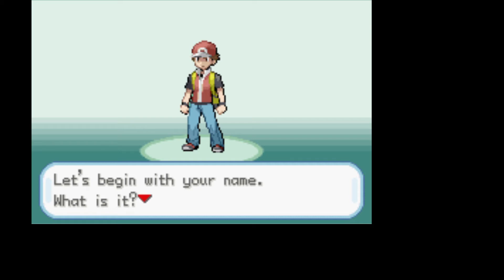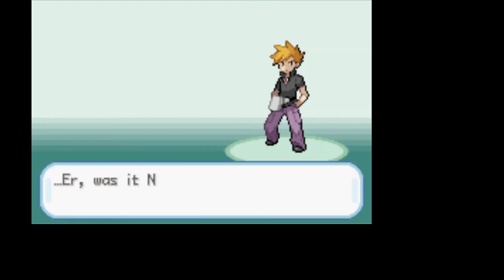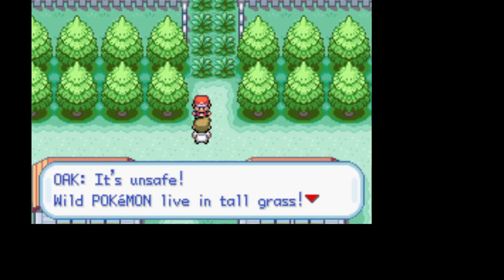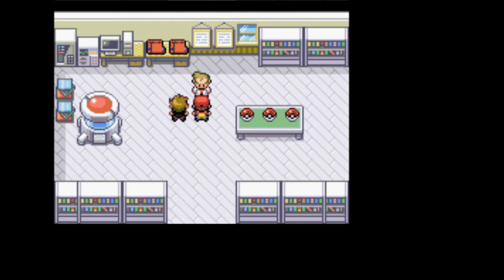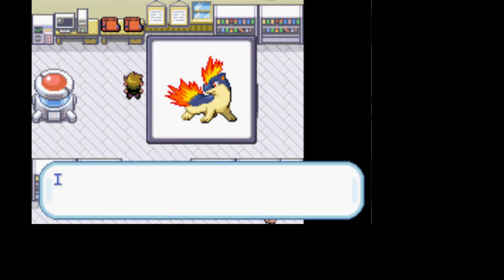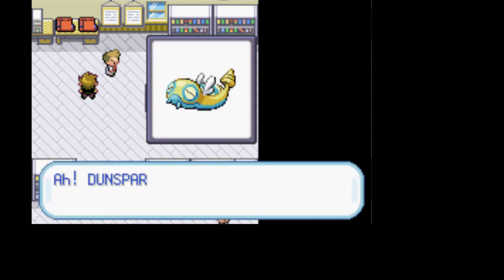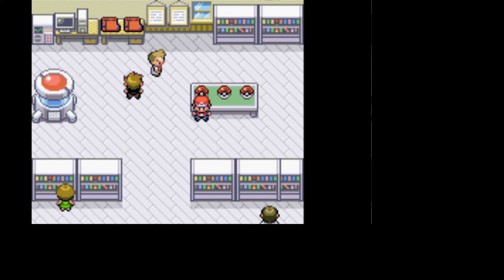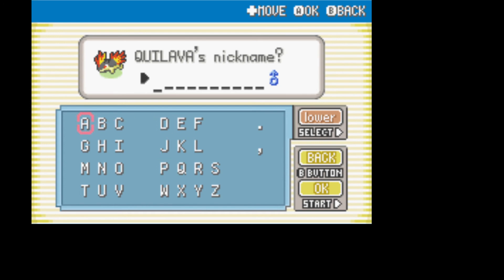(1/2) Pokemon Leafgreen Randomized Nuzlocke Part 1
another nuzlocke!? Yea, I plan to actually finish this one!